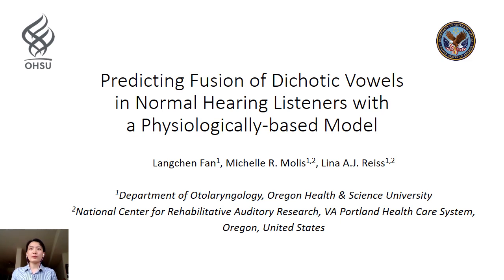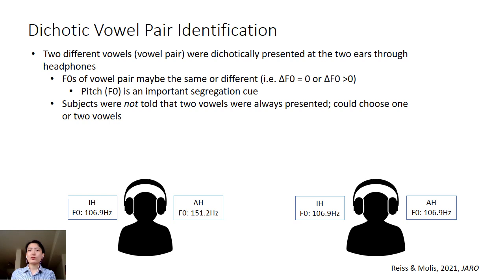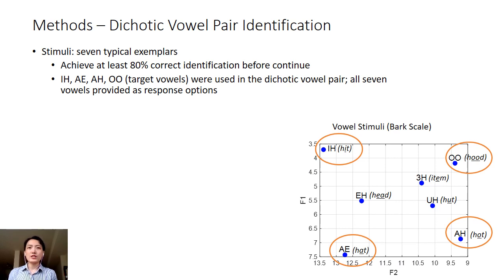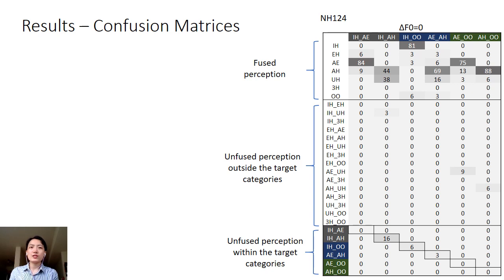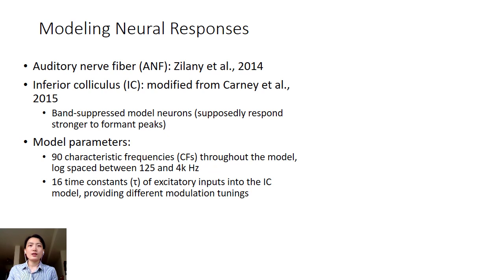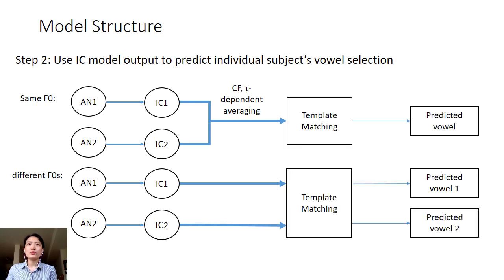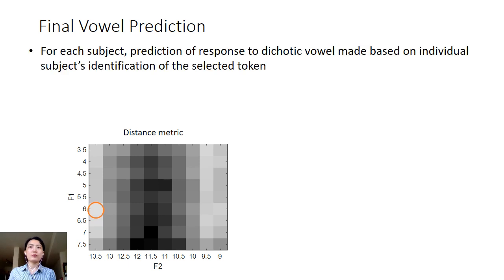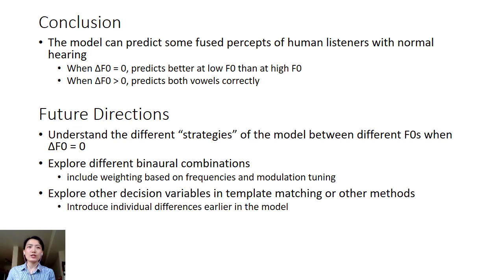VCCA2021 P6 02 Langchen Fan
Predicting fusion of dichotic vowels in normal hearing listeners with a physiologically-based model